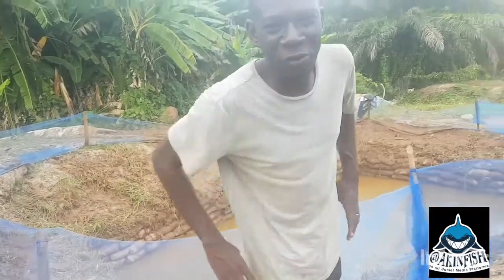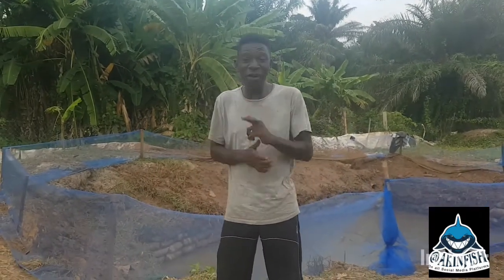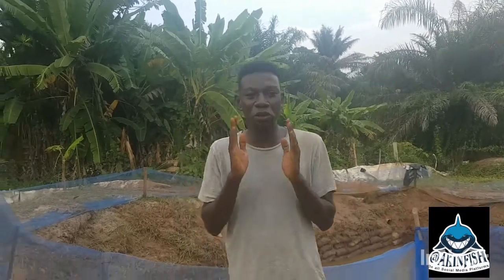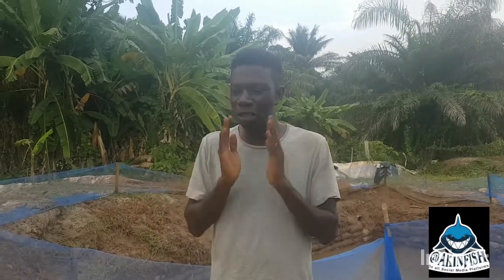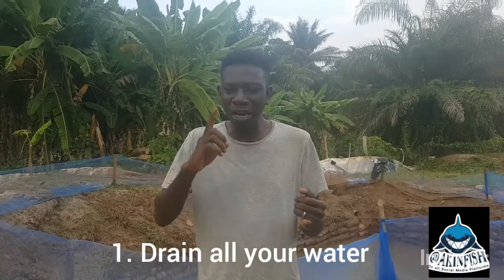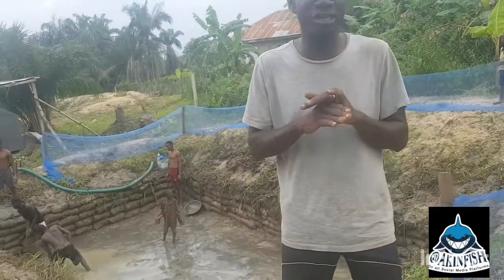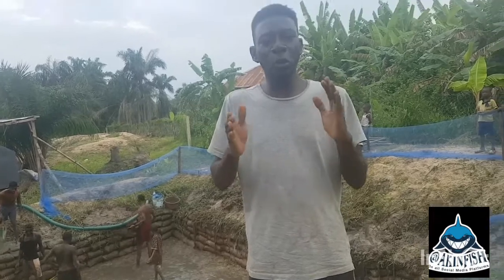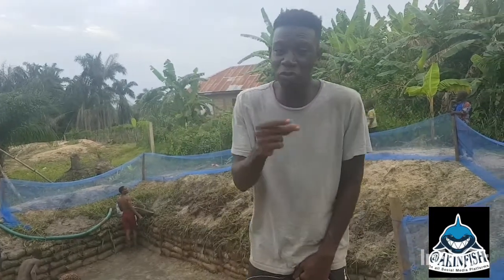How to renew your earthen pond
4 steps to renew your pond.